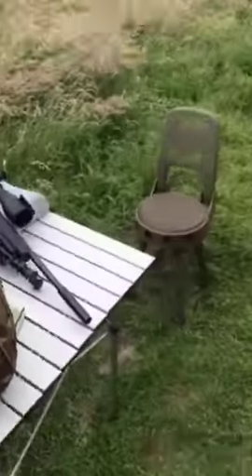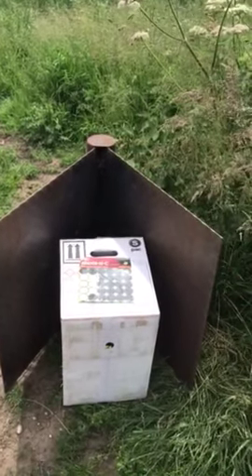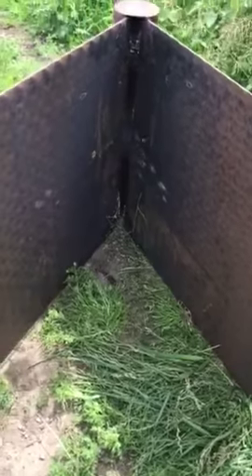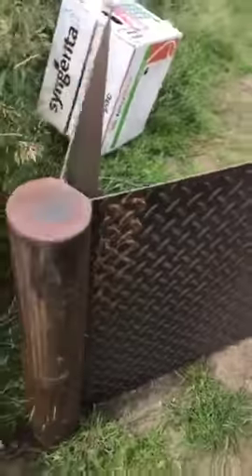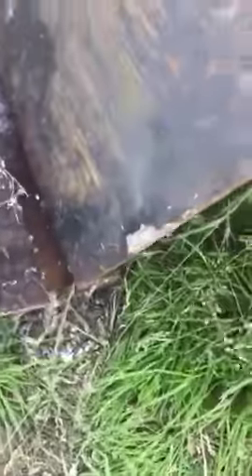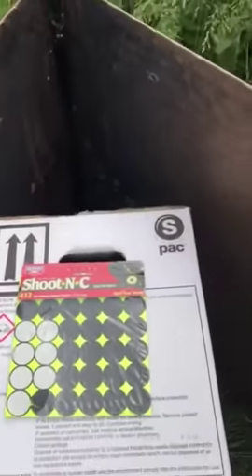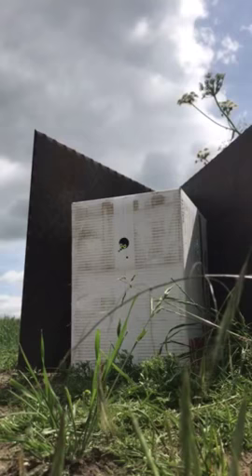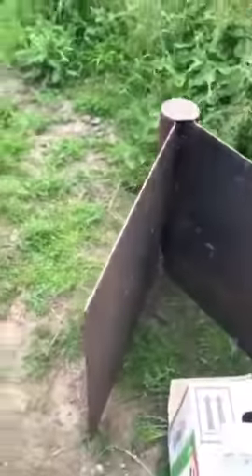Homemade Bullet trap.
Steel bullet trap made by a local blacksmith. Very simple but effective.